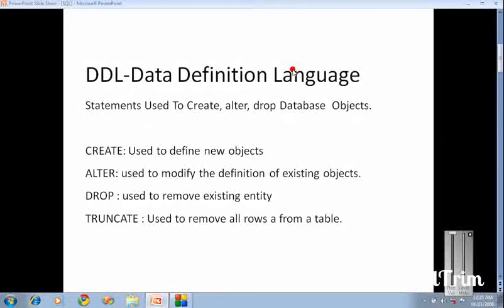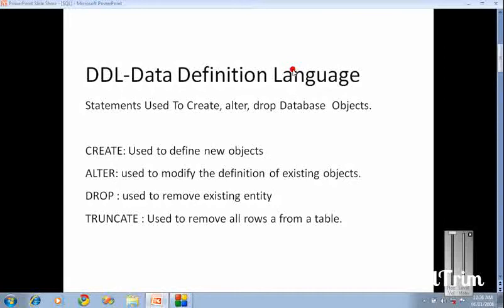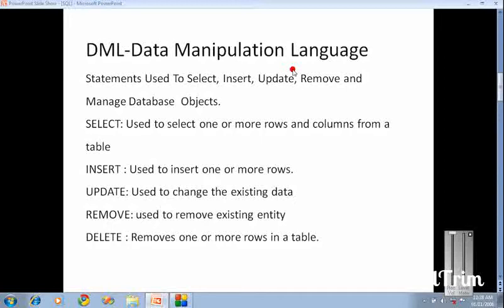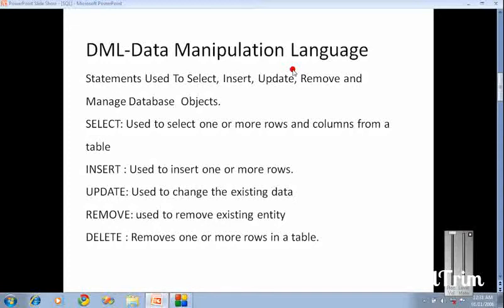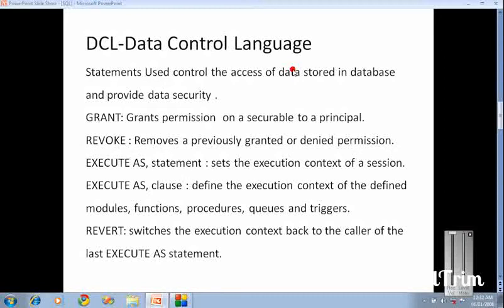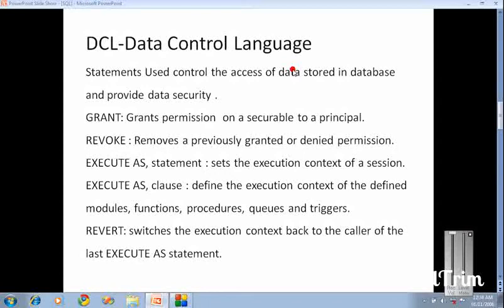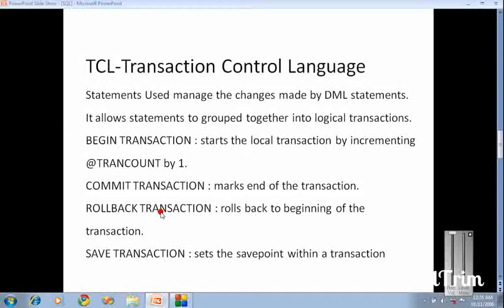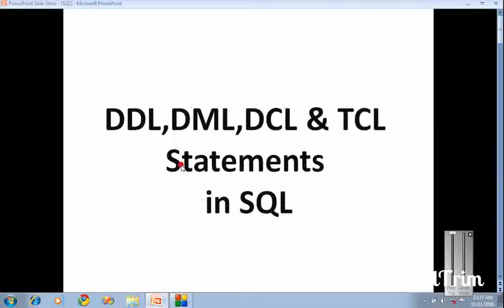SQL Tutorial 17: DDL,DML,DCL & TCL statement in SQL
DDL, DM L, DCL, TCL, ddl,dml,dcl,tcl,SQL, sql, sql statement
nt, basics of SQL,SQL basics,